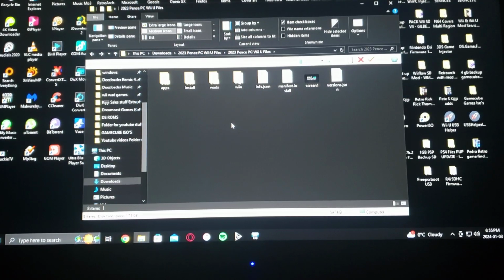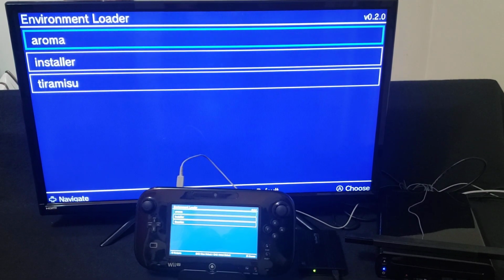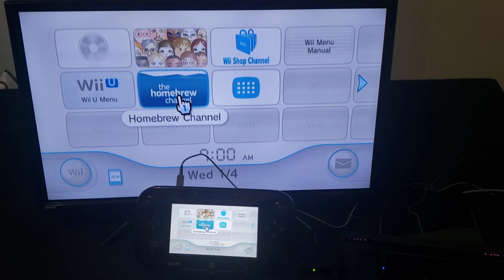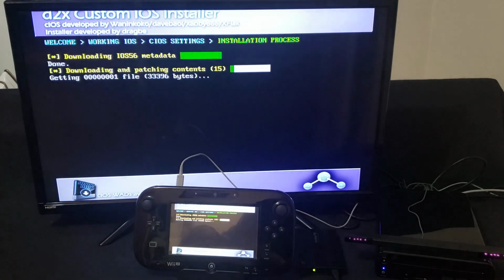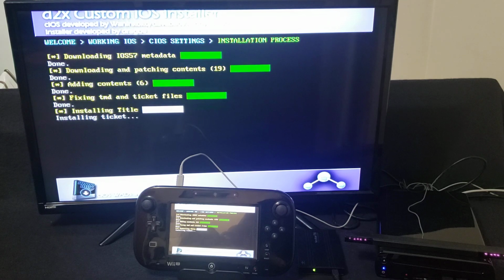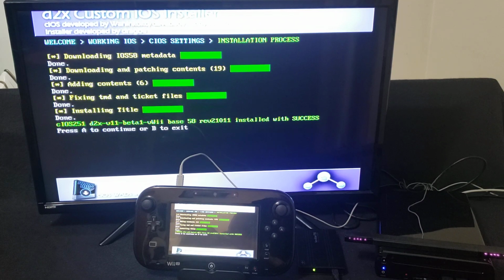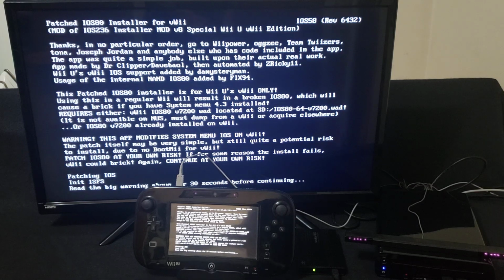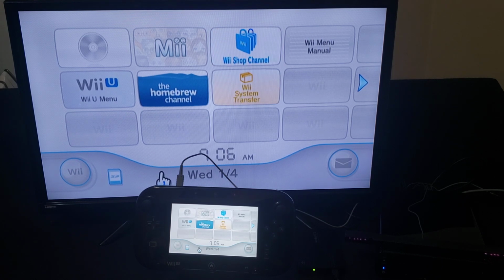How to Install all ios's for Usb Loader Gx on the Vwii [Wii u] & play Wii games off USB!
How to Install all ios's for Usb Loader Gx on the Vwii [Wii u] to play wii games off USB!

You will need a jailbroken Wii U with Aroma or Tiramisu already Installed!

3 Apps Needed for the Vwii:
Usb Loader Gx
D2X Cios Installer
Patched Ios80 installer

* Please follow the guide carefully could brick your wii if not done properly! *